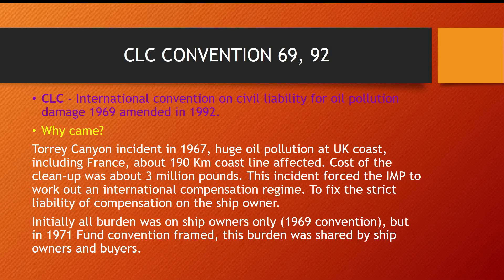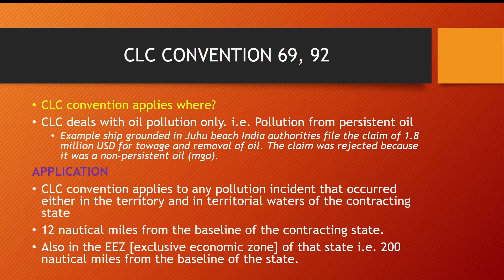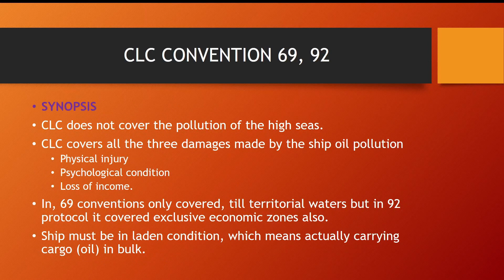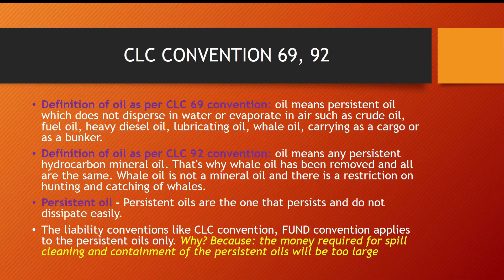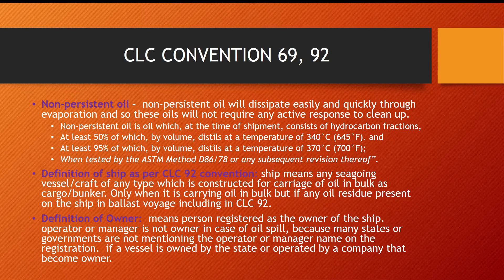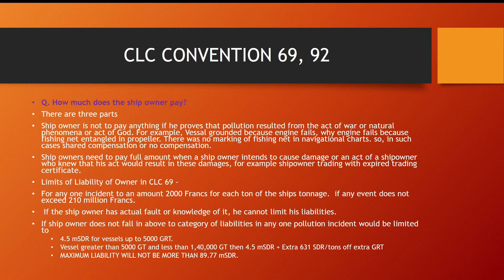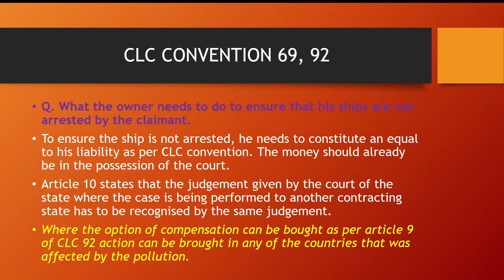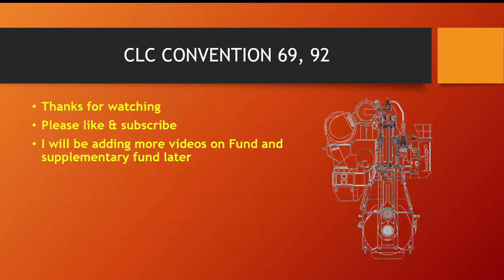CLC 69 92 | MMD EXAM INDIA | CIVIL LIABILITY CONVENTION| Q & A | ENGINEERS | CLASS 1